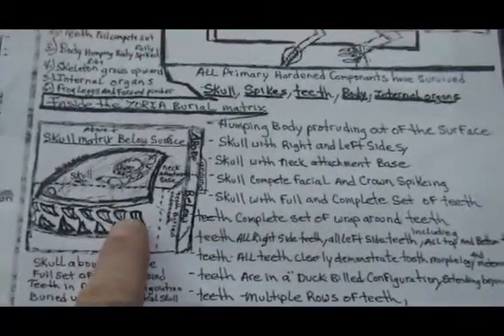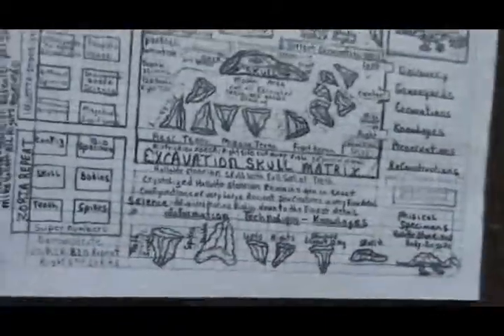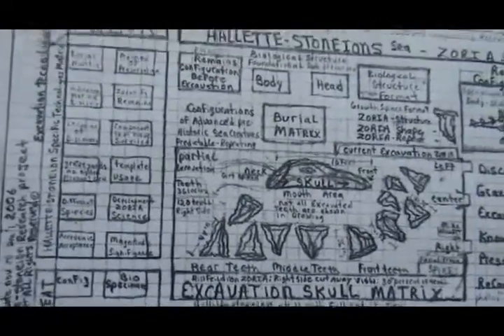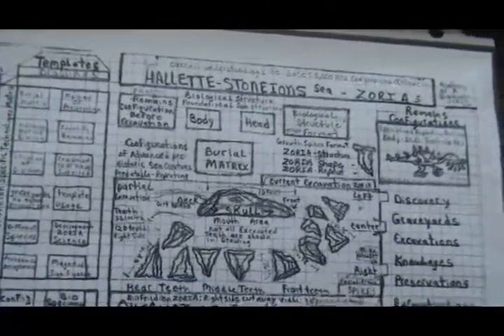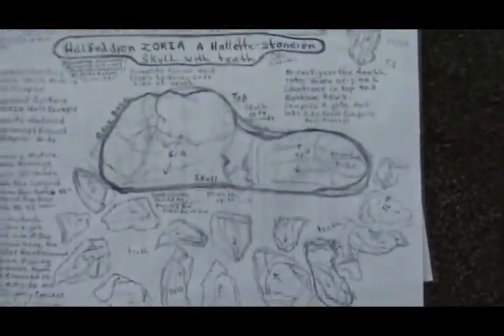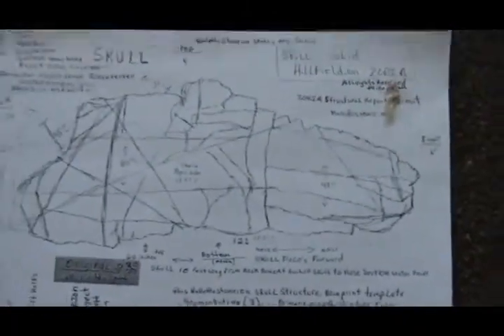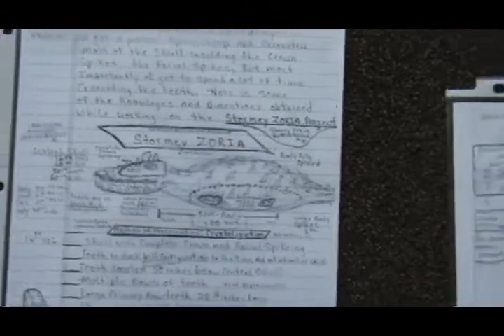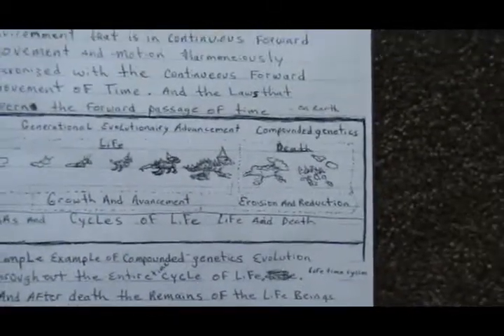Dragon Field Research Templates Details. Hallettestoneion Seazoria Dragons Discovery.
Seazoria Dragons represent a completely new scientific frontier in Paleontology. Seazoria Dragons became extinct nearly 500 million years ago. All Seazoria Dragon Science Knowledge must be learned in the field, due to the fact that prehistoric Sea Dragons and advanced biological life in the Ordovician are completely new to science. This video was filmed several years ago, hear from the Seazoria Discoverer Mike Hallett talk about the discovery process's and view the early hand written Seazoria Dragons Field Research Templates that were developed in the field working with the large scale Hallettestoneion Seazoria Biological Remains. The Seazoria Templates helped to un-lock and gain a physical overview and the first basic scientific understanding of the worlds first prehistoric Sea Dragons. The Seazoria Templates were created over time, through the hands on experiences excavating, studying and examining the remaining preserved Biological Remains and mapping the physical burial matrix configurations of the large scale, mostly intact Prehistoric Hallettestoneion Seazoria Dragons. The Largest, Oldest and most advanced forms of biological life ever discovered. This is the Field Research Excavation process that ultimately became the Historical (484myr) Ordovician Hallettestoneion Seazoria Dragons Discovery. A completely new biological time era in Earth History that featured advanced prehistoric marine biology and the discovery of the Dragon Era.